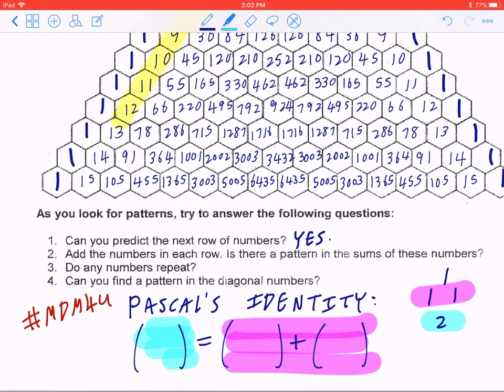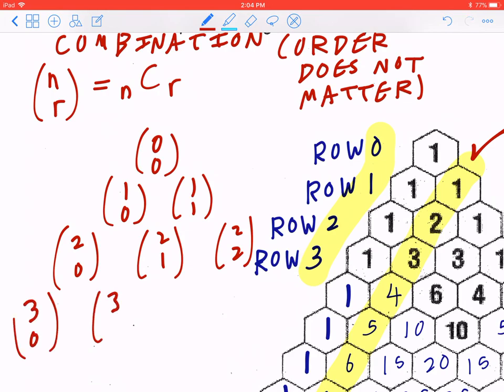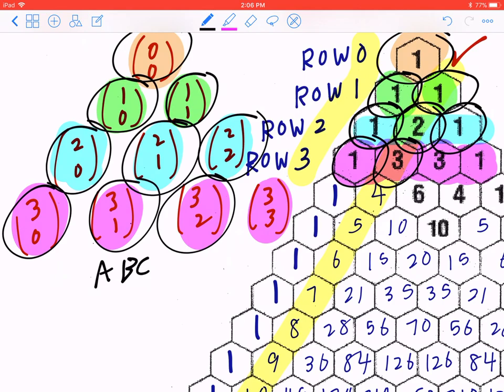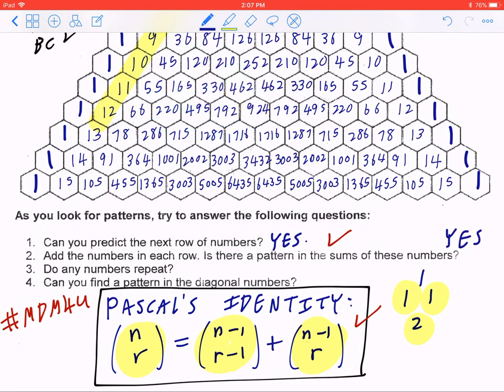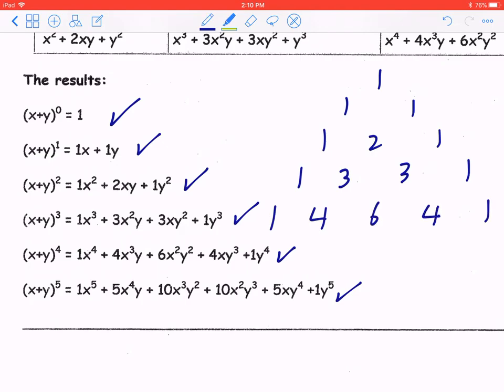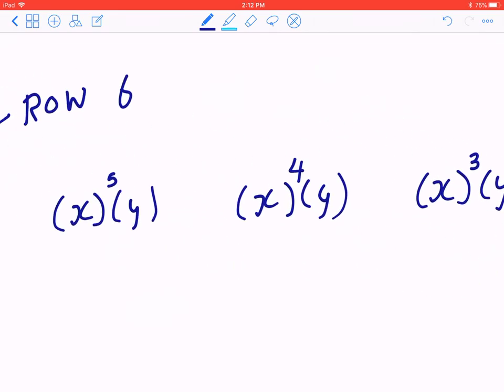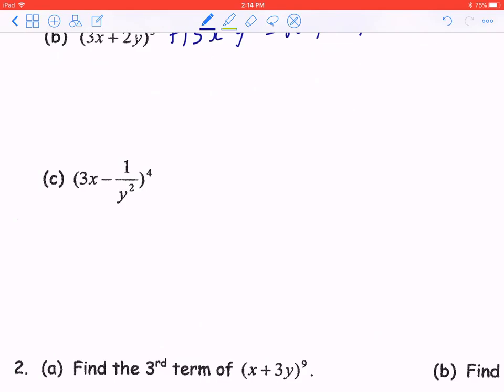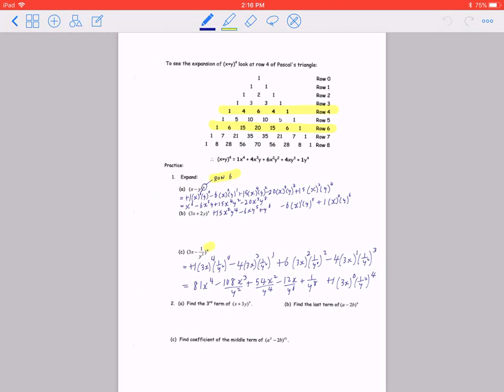Grade 11 University Math - Pascal's Triangle and Binomial Theorem - Day 1 (Part 2 of 2)